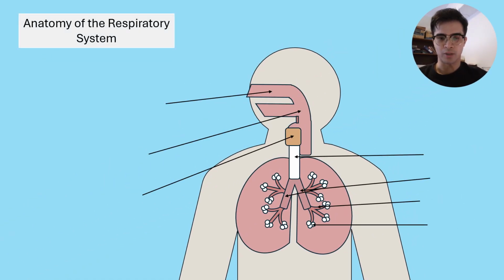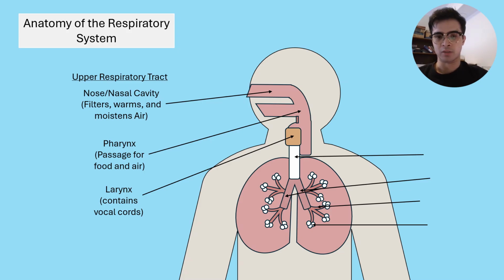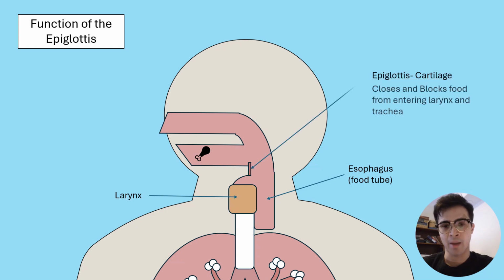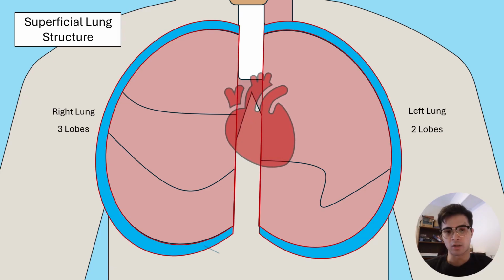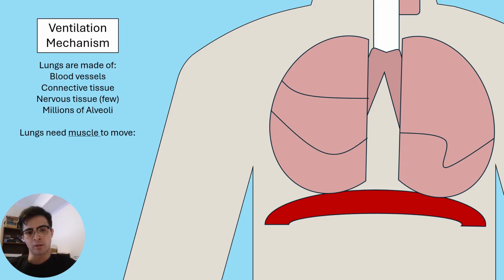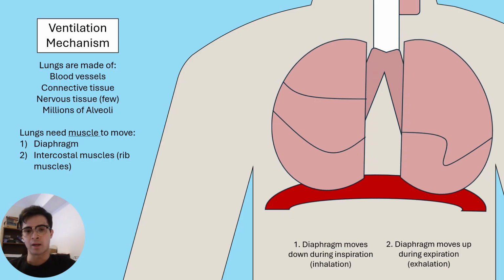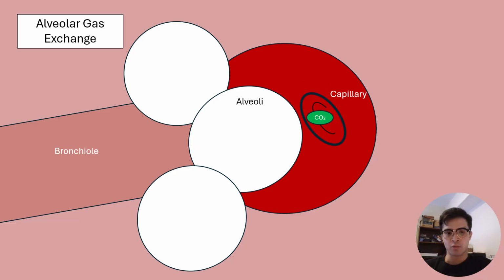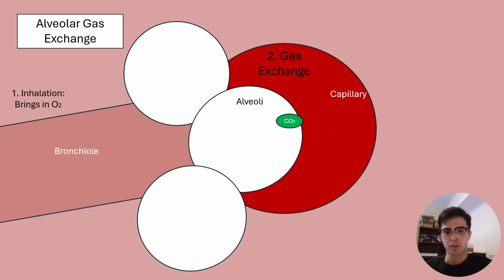Understanding the Respiratory System